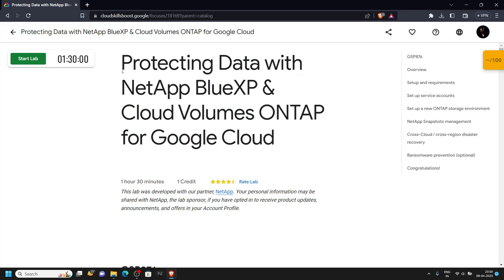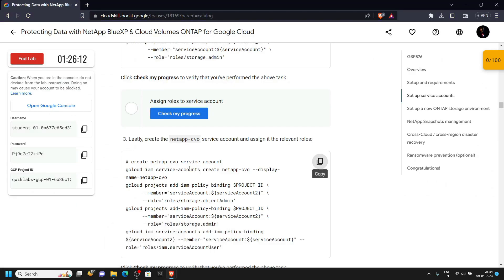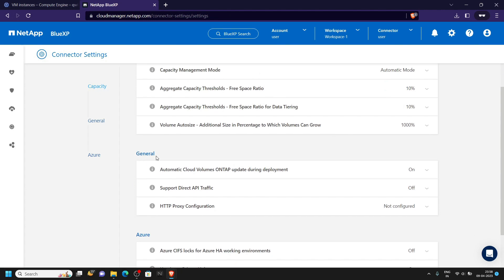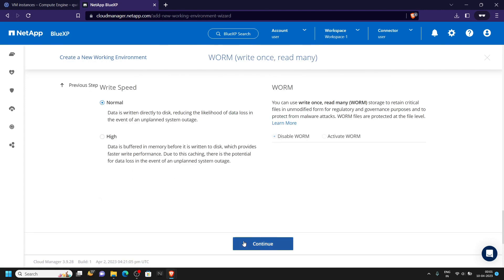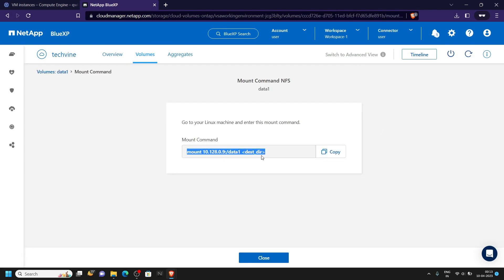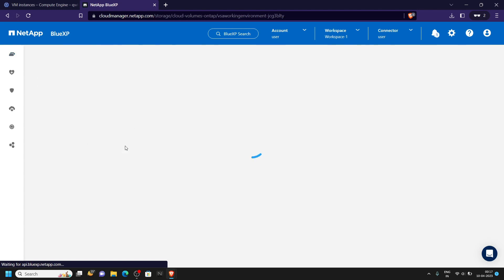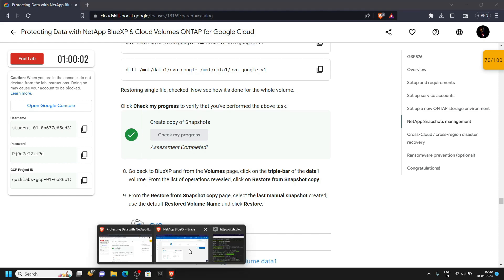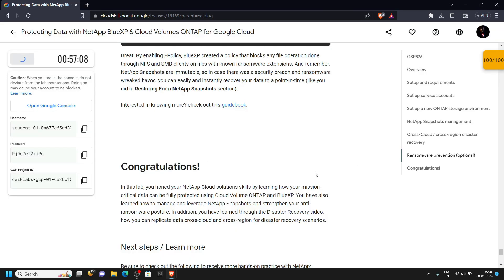Protecting Data with NetApp BlueXP & Cloud Volumes ONTAP for Google Cloud || [GSP876] || Solution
GSP876
Google Cloud
Protecting Data with NetApp BlueXP & Cloud Volumes ONTAP for Google Cloud
Protecting Data with NetApp BlueXP & Cloud Volumes ONTAP for Google Cloud  Solution